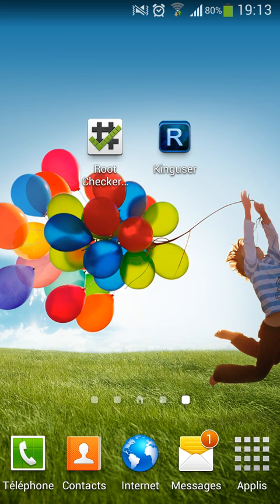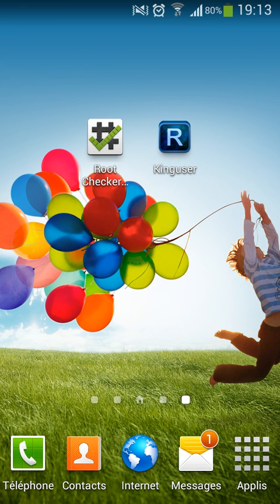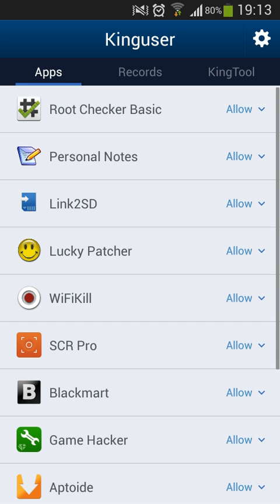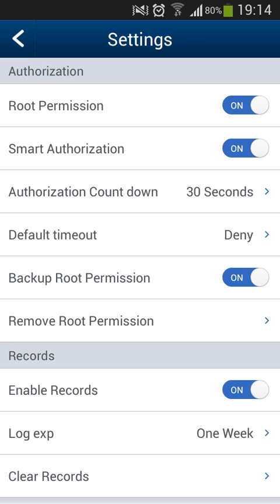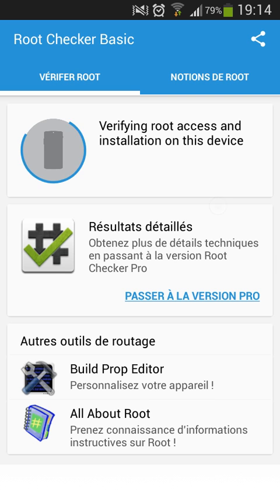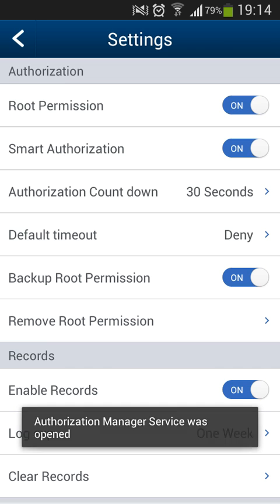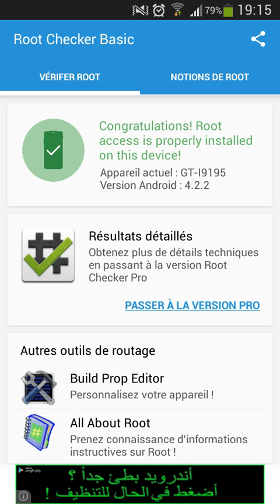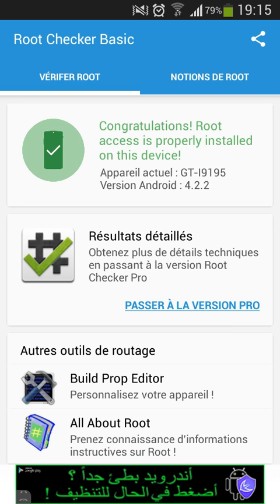How to ROOT any android device without computer in less than 3 minutes [HD]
THUMBS UP ♥♥♥